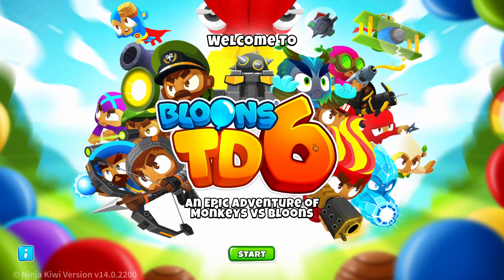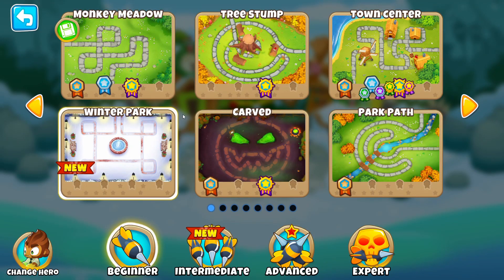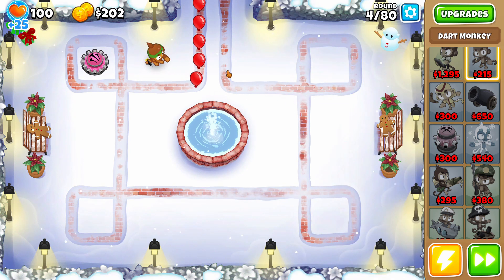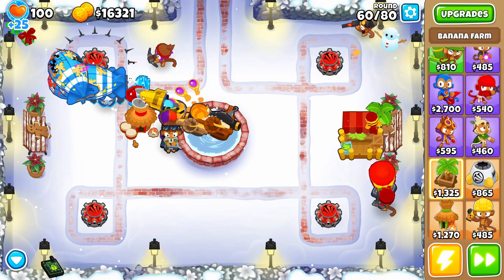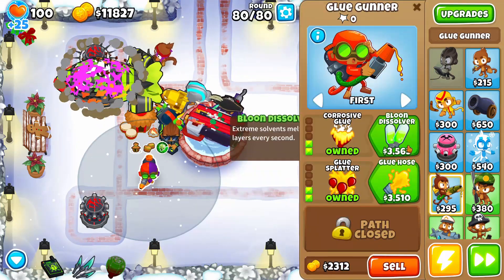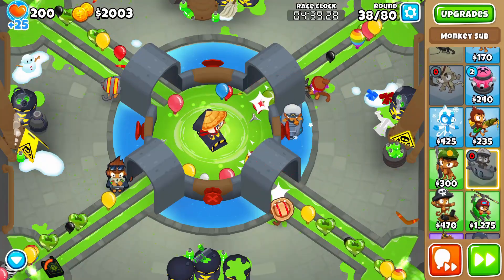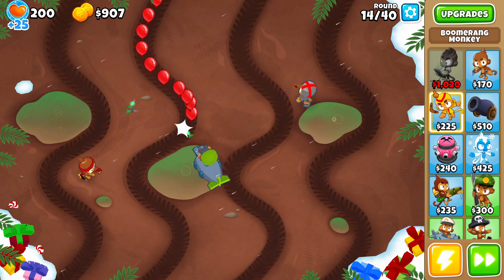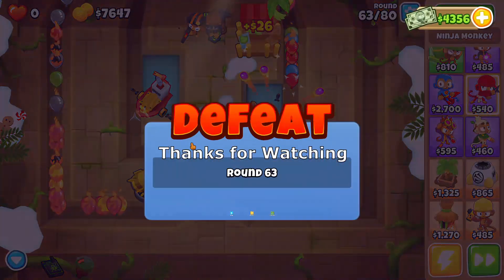Bloons TD 6 Review -- Fun, Modern TD, If You Ignore the Microtransactions | Insert 2 Minute Reviews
In this 2 Minute Review video, I'll briefly explain what I like and do not like about Bloons TD 6. This is my first review in a series where I'll do quick, 2 minute reviews of various games I've played. Let me know what you think of Bloons TD 6 in the comments below.